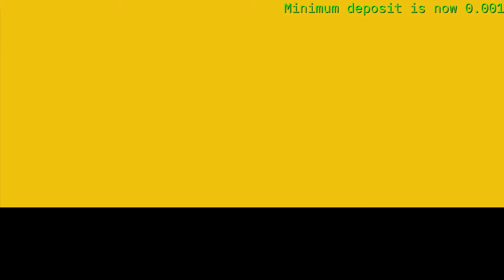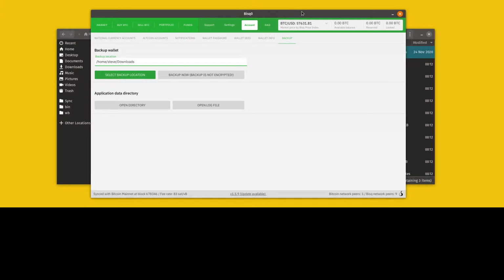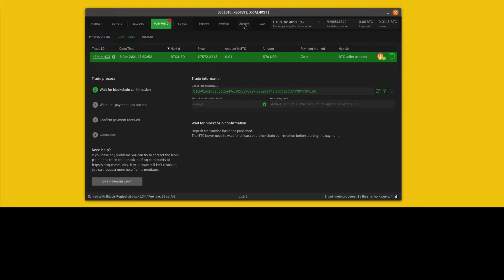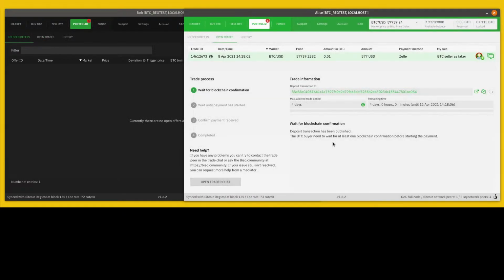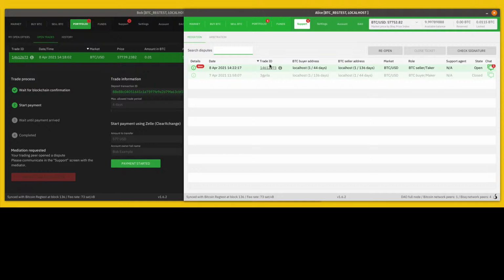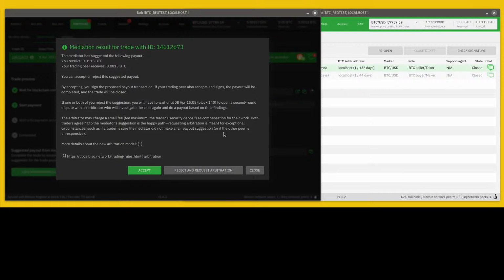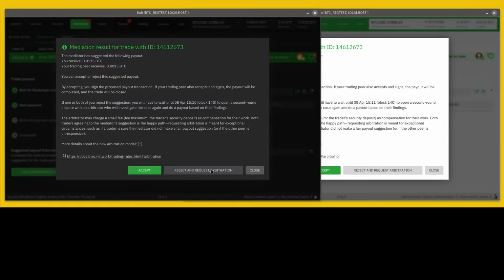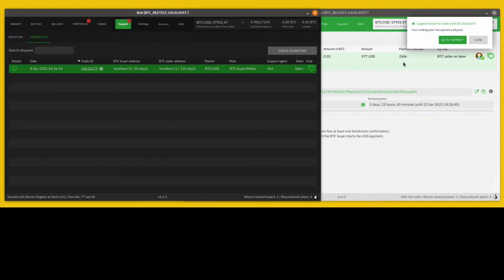Bisq Demo Session, Episode 2: Tor v3 + Dispute Resolution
This call will cover: how to upgrade your Bisq instance's hidden service to use Tor v3, lower minimum deposits, and how  dispute resolution works.